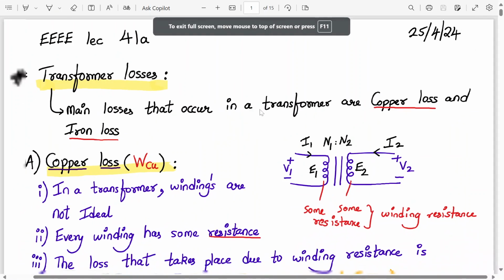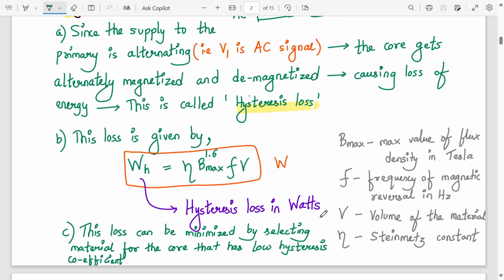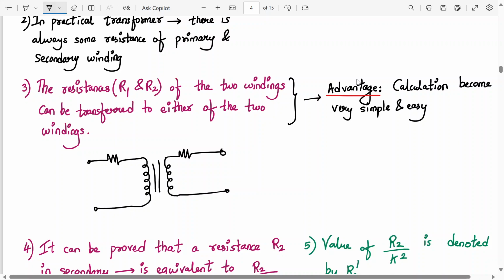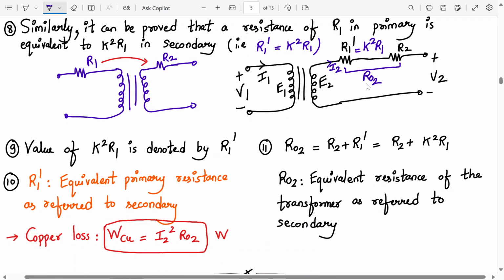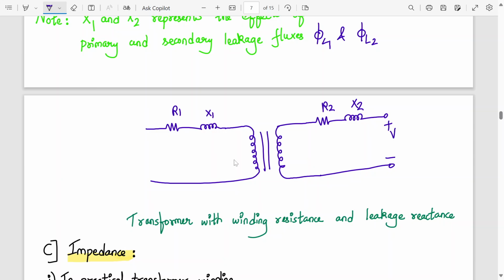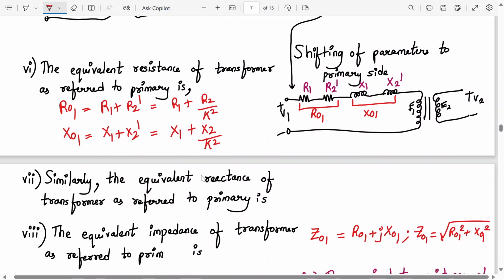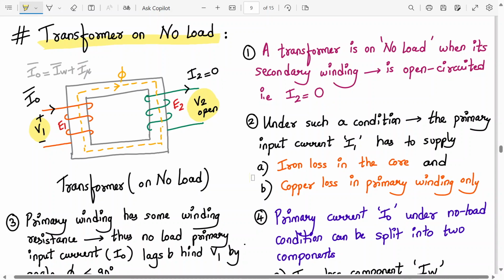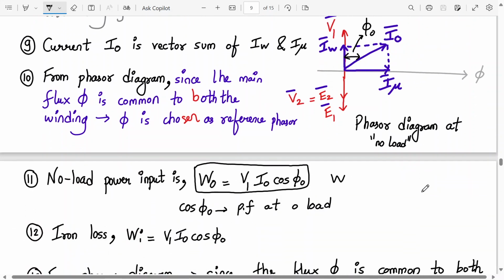EEEE Lecture 41 Live 2024 | Transformer losses | Equivalent circuit of Practical Transformer